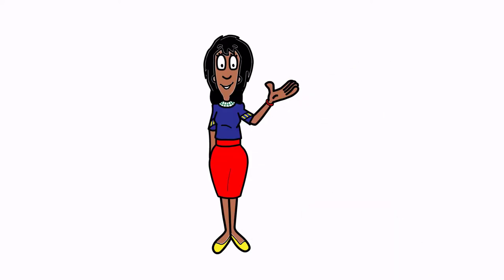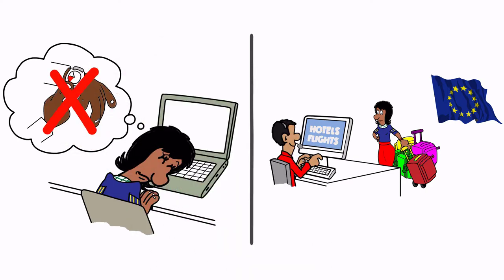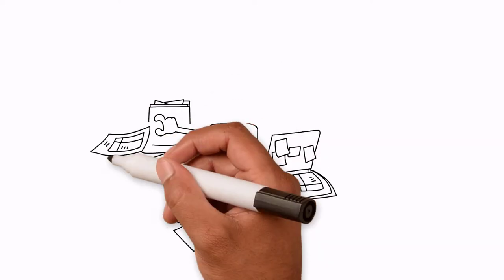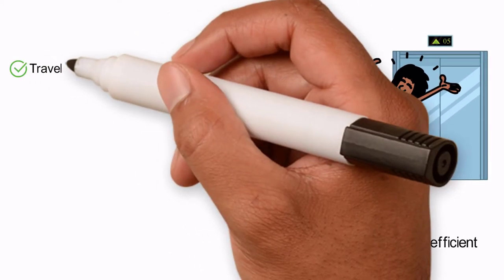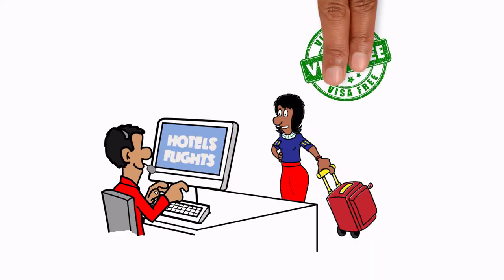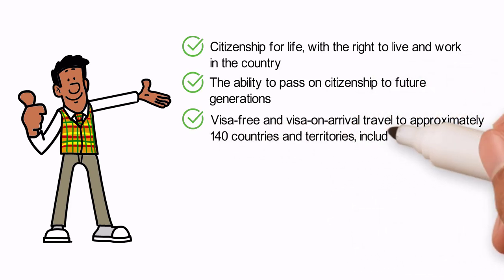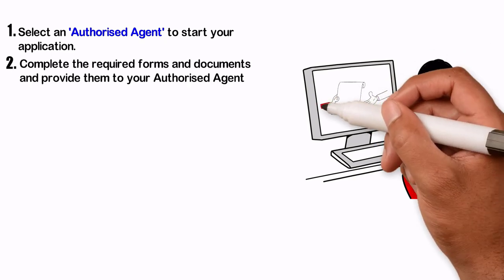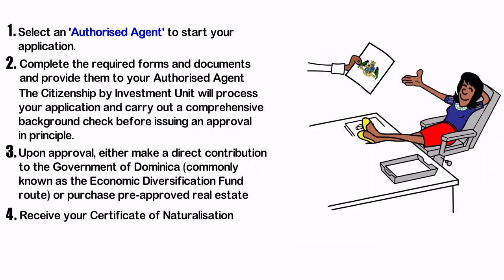Why now is the right time to get Citizenship By Investment in Dominica?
Case Study explaining why now is the right time for South Africans to invest in Citizenship by the Commonwealth of Dominica.

Citizenship by Investment (CBI) has long been established as a relatively accessible way for someone to diversify and gain access to a second passport. By investing in a country, either through a donation or real estate options, you are able to obtain dual citizenship. As a citizen of Dominica, you retain citizenship for life and have visa-free access to more than three-quarters of the world including China, UK and Europe. You are also able to pass on citizenship to future generations.

Like the rest of the world, South Africans are taking stock and preparing for the future. With political, social and health-related discord gripping every corner of the globe, you cannot afford not to have a plan B.